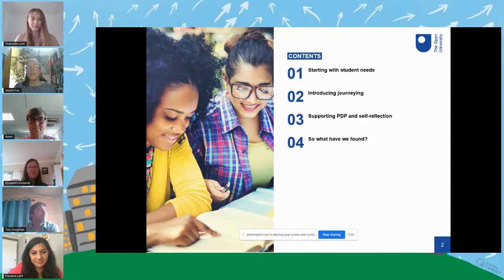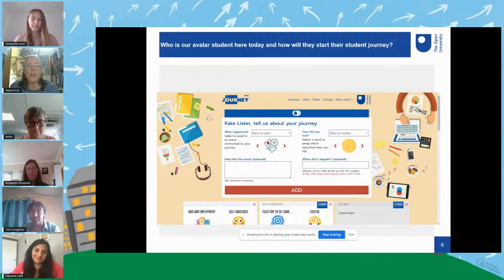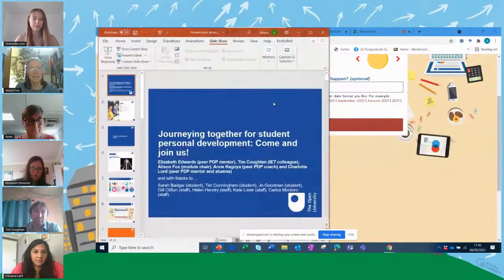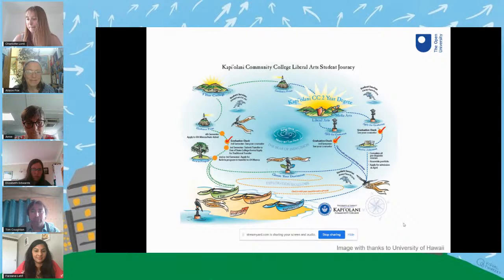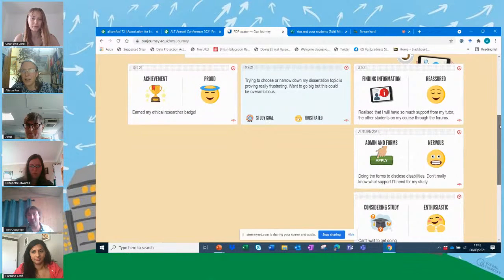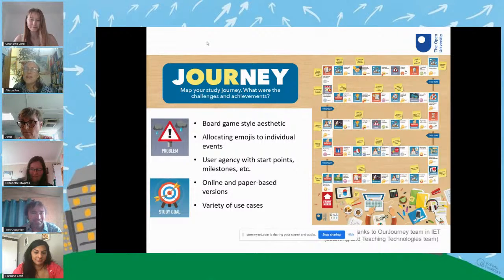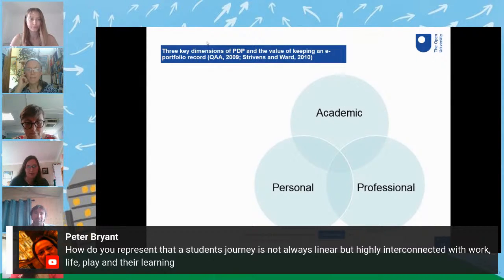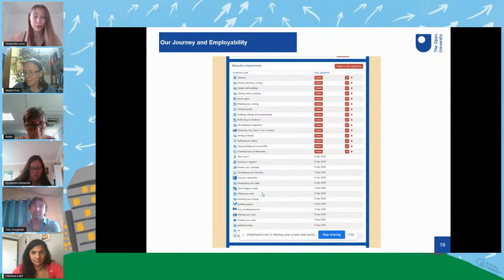Journeying together for student personal development: Come and join us!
Journeying together for student personal development: Come and join us!   --     Alison Fox, Sarah Badger, Tim Cunningham, Elizabeth Edwards, Jo Goodman, Charlotte Lord, Anne Kagoya, Gill Clifton, Tim Coughlan, Marie DaSilva, Helen Hendry, Kate Lister and Carlos Montoro